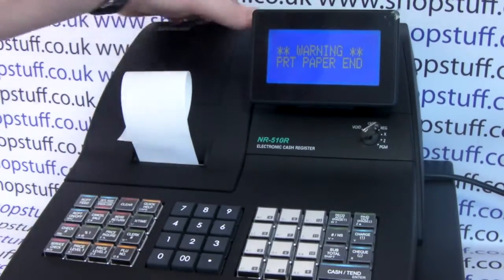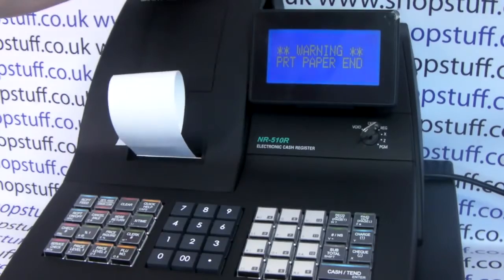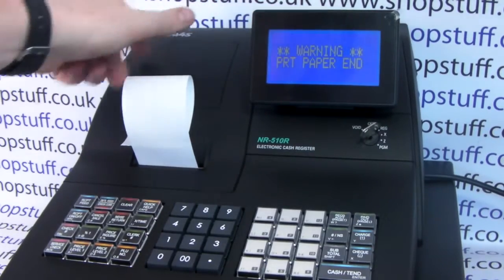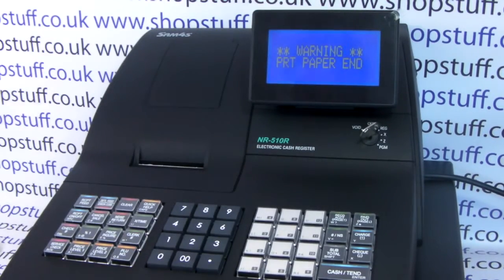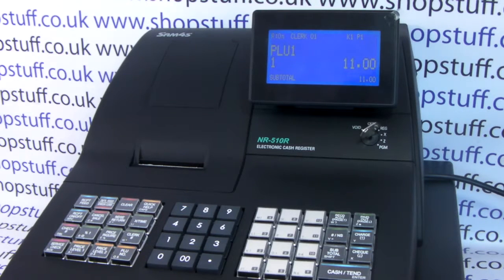Sam4S NR-510R Till Rolls How To Fit The Till Roll Paper Sam4S NR510